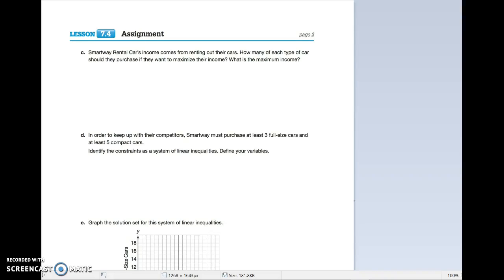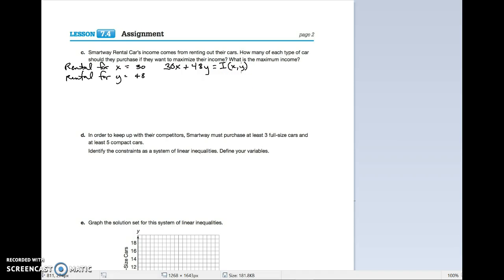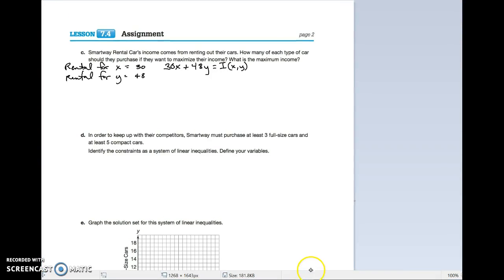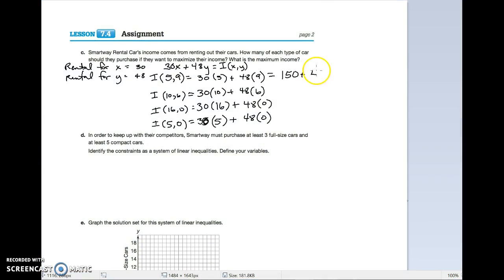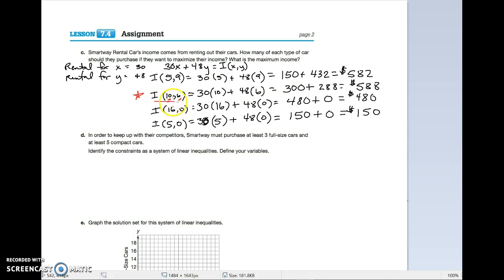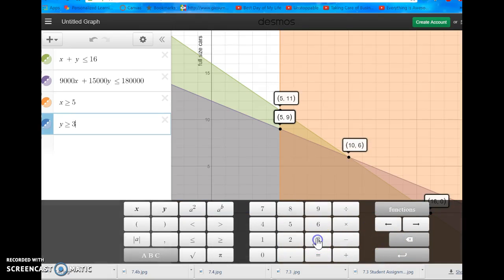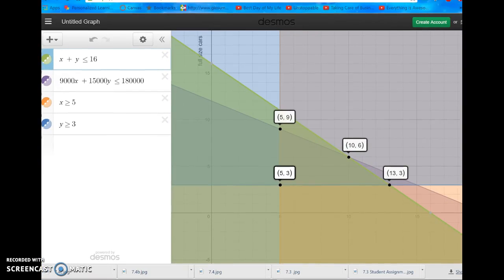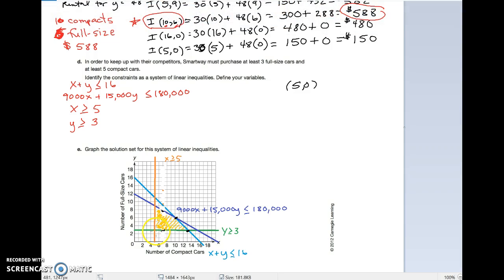7.4 (page 2)